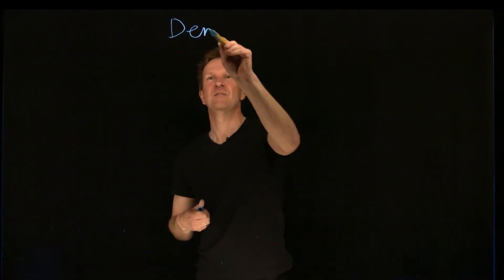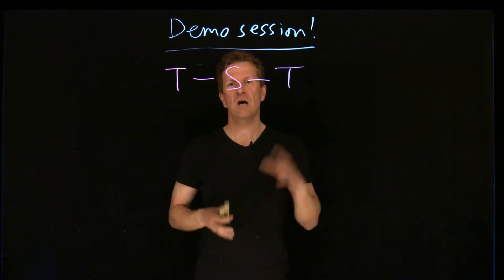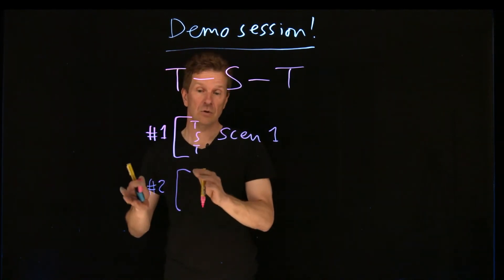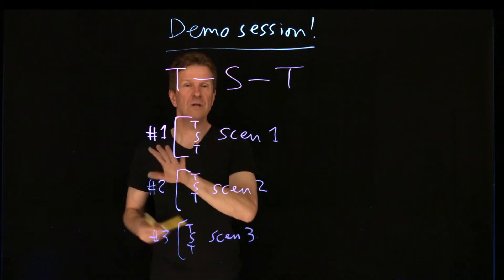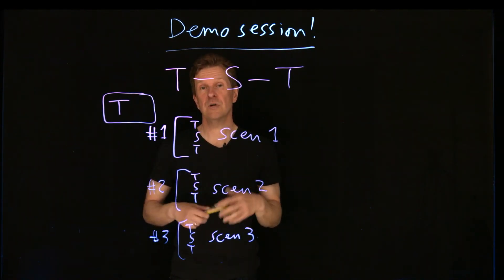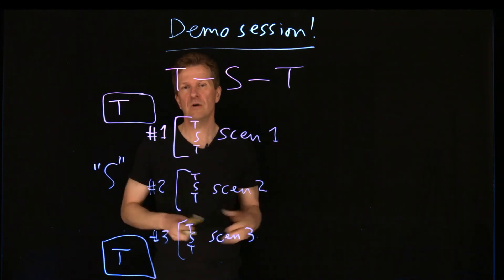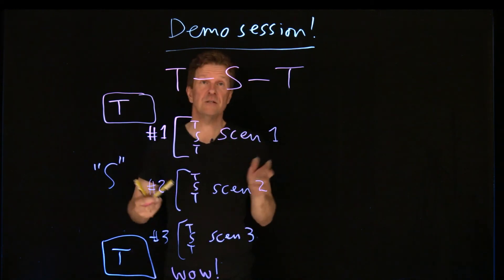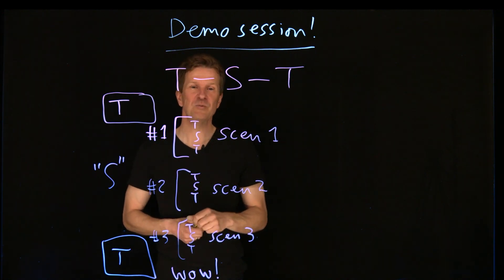How to do Multiple Tell Show Tell.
Johan Rodin explains in English how to do a longer software demo with multiple Tell Show Tell passages and scenes.